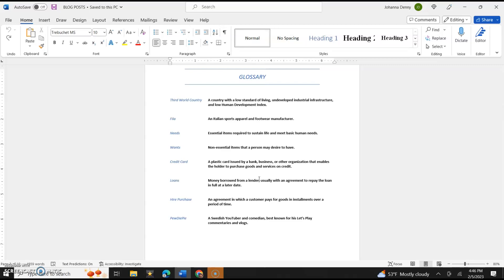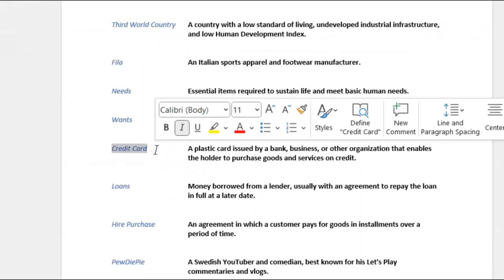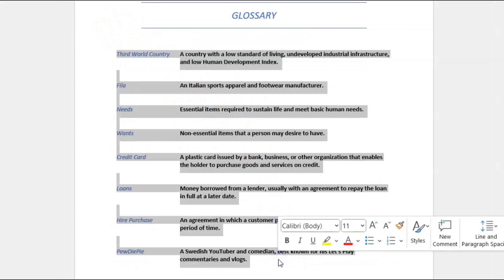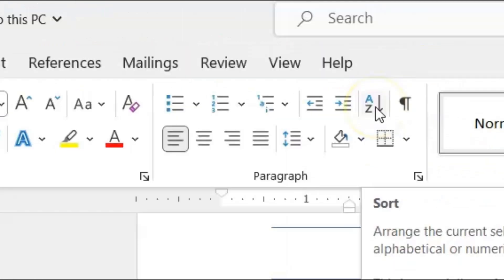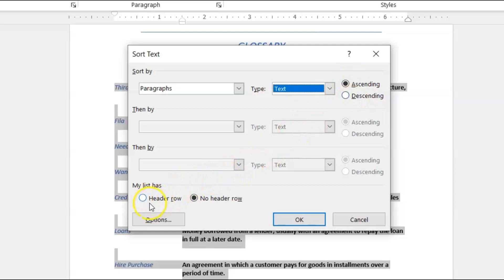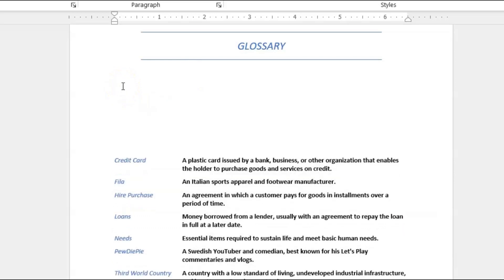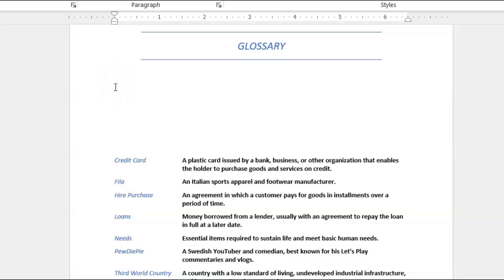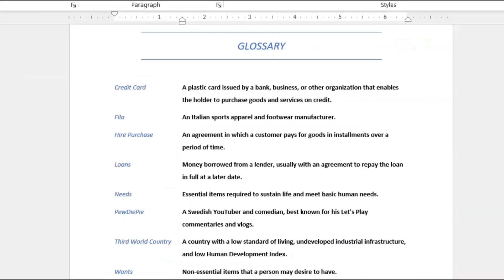SORT YOUR GLOSSARY OF TERMS / DEFINITIONS IN ALPHABETICAL ORDER IN MICROSOFT WORD